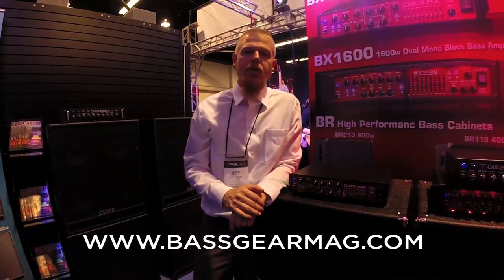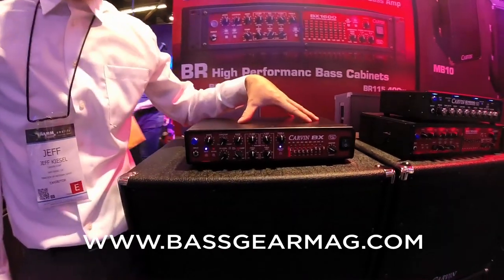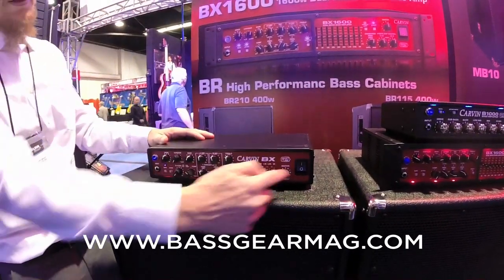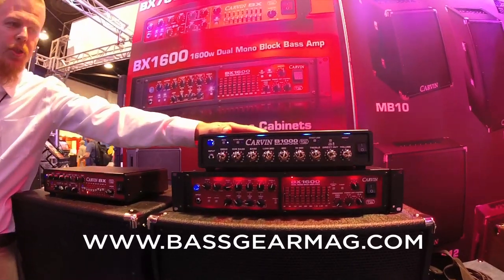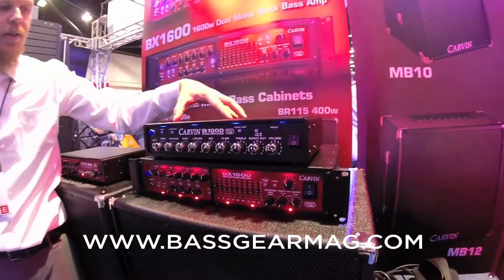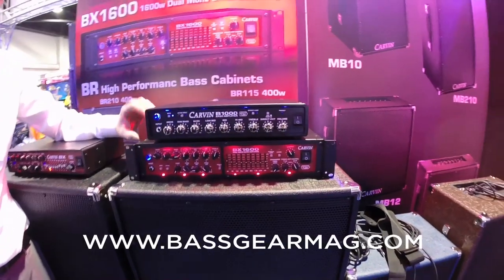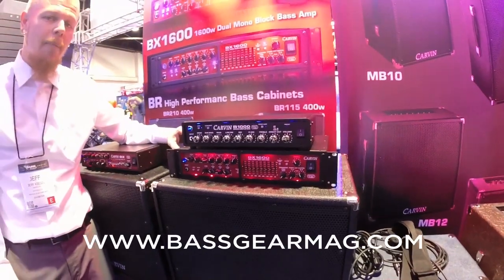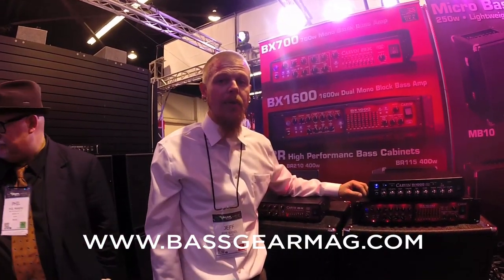NAMM 2014: Carvin Bass Heads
Bass Gear Magazine visits the Carvin booth at the 2014 NAMM Show and talks with Jeff Kiesel about the new BX700, BX1600, and B1000.